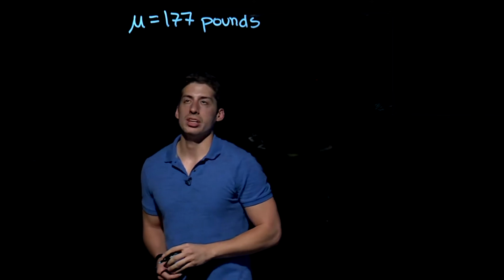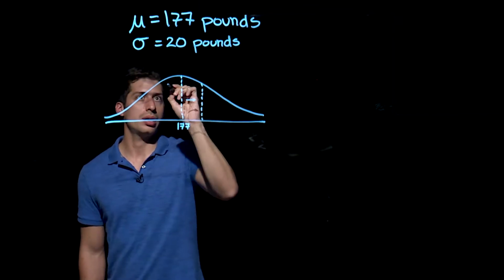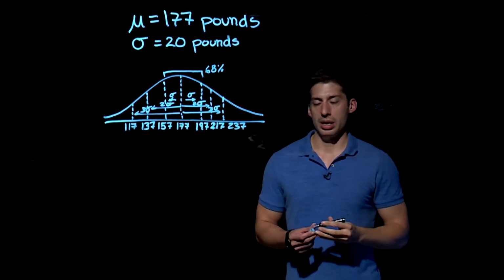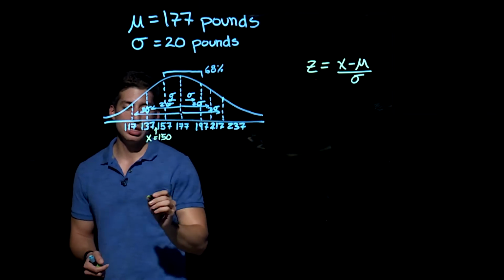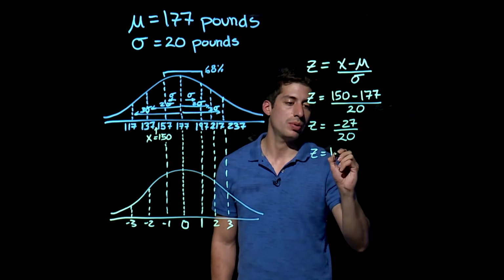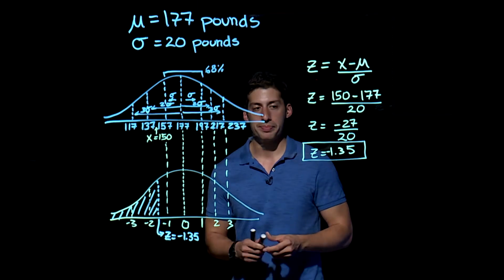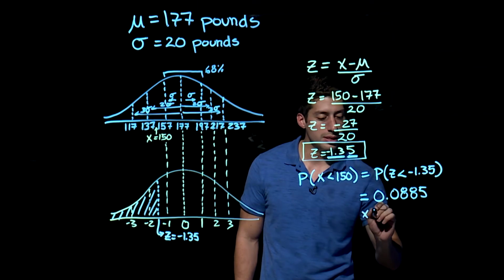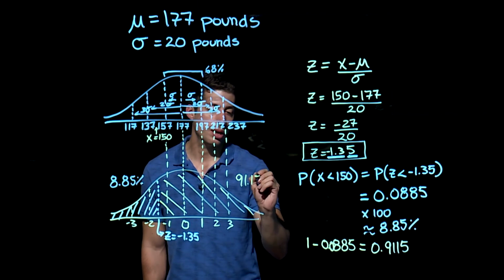Z score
GRC Stats Consultant, José, discusses what the z score is and demonstrates how to calculate it.